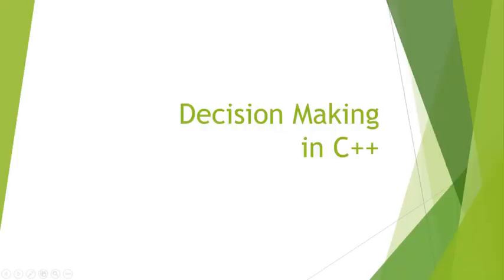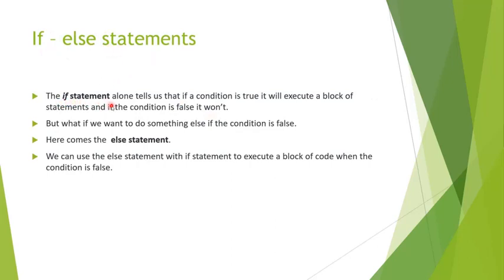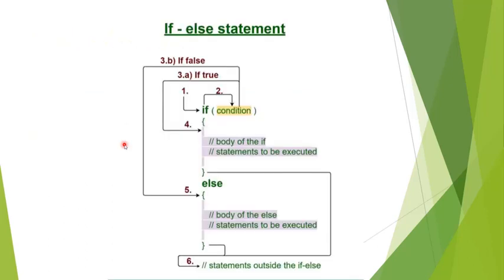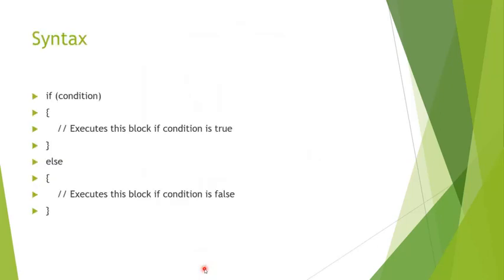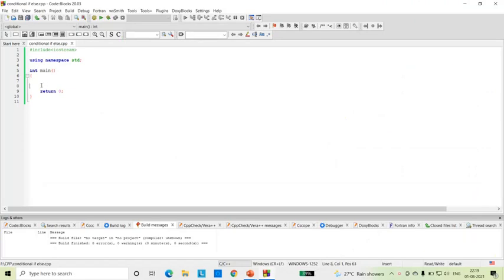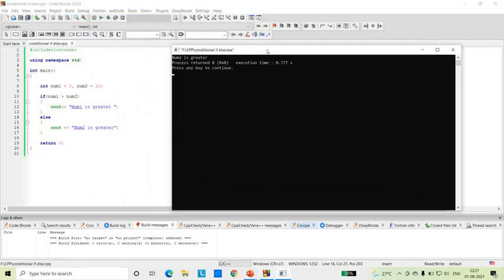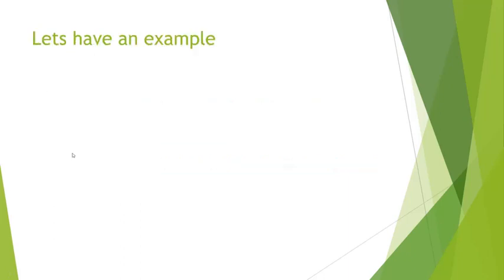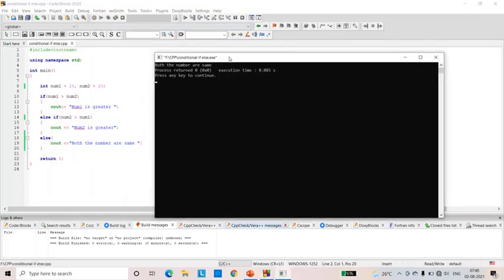L 18 - Decision Making Statements in c++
Decision Making Statements in c++ ( if - else)